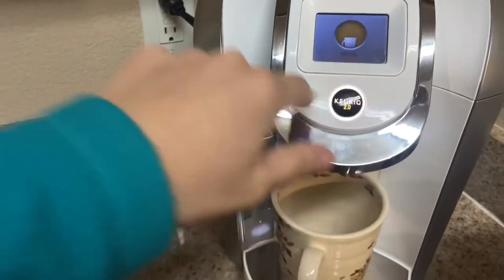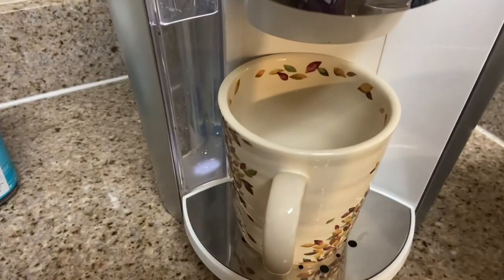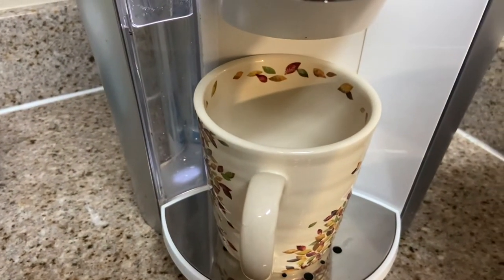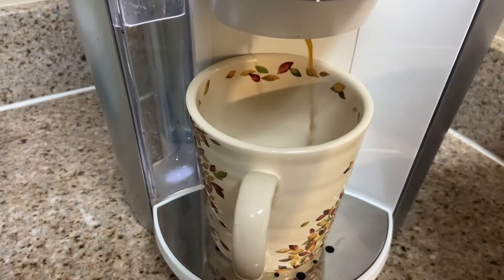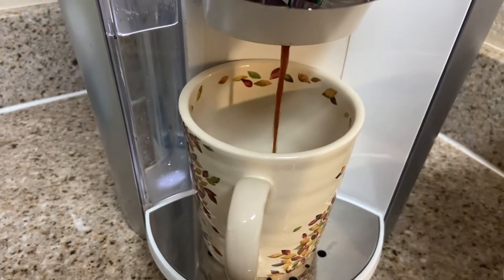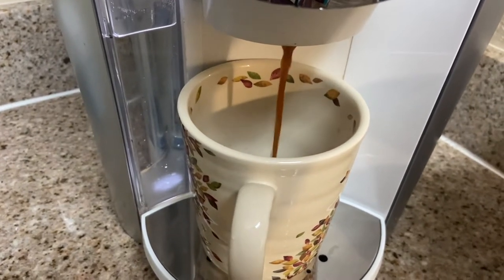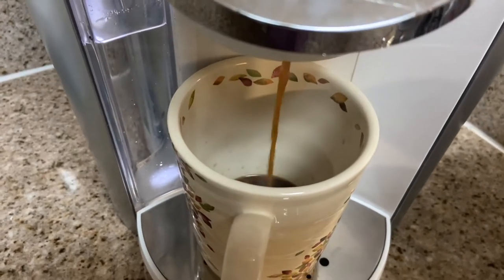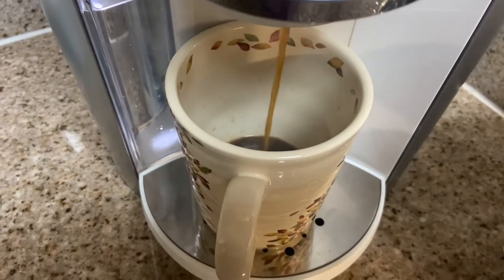Segafredo Zanetti Crescendo Coffee Review ☕️👍🏼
Susie Lucas
9152 Taylorsville Road
Suite # 125